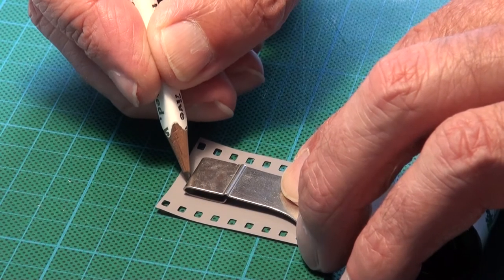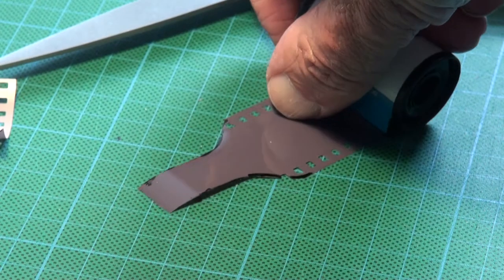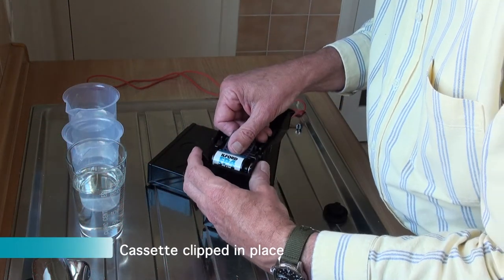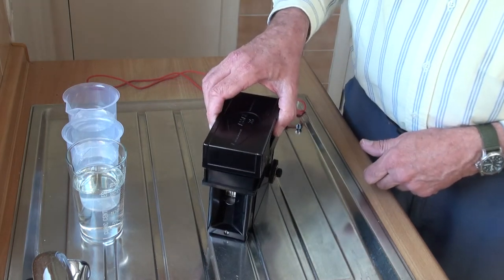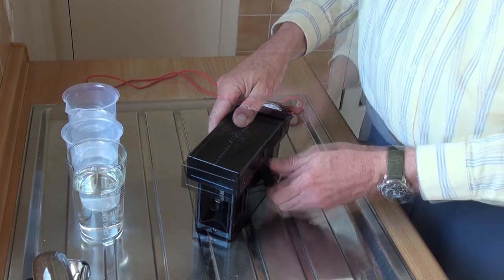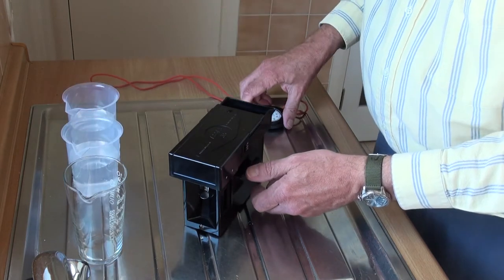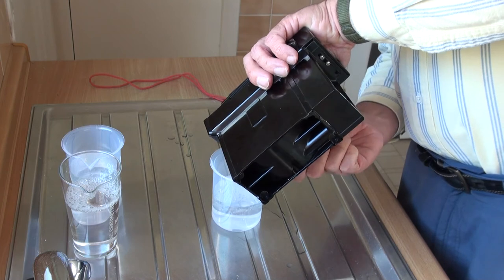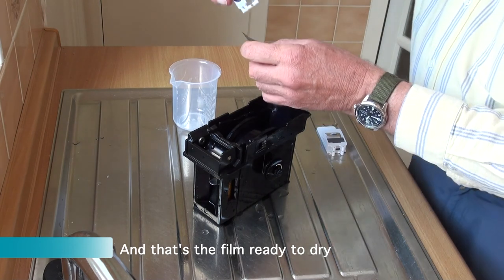How to Develop Films in Daylight-Loading Tanks: Essex 35 for 35 mm Film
This video shows how easy and convenient it is to develop films in an Essex 35 daylight-loading tank. The Essex was a British-made tank very similar in operation to the Agfa Rondinax 35U). Full information on Essex, Rondinax and other daylight-loading tanks at the following website/blog intended as a resource for all users and those considering buying one of these tanks on eBay
FOR NEW TANKS LAUNCHED IN 2017 BUILT ON RONDINAX PRINCIPLES go
Comments and questions should be directed to the website.